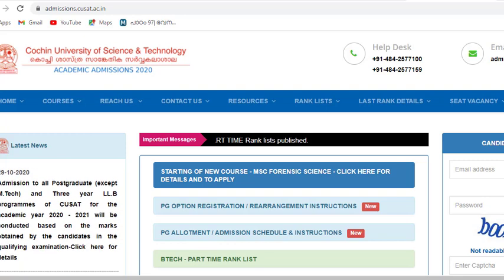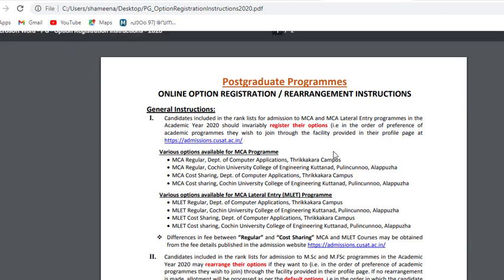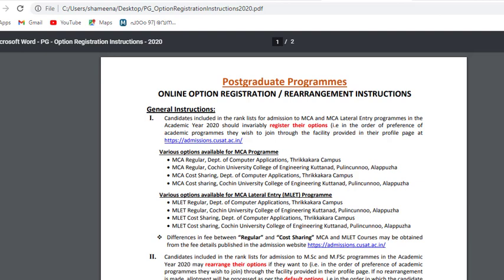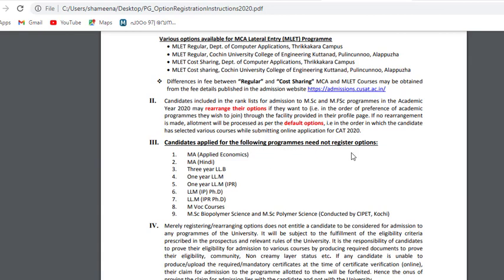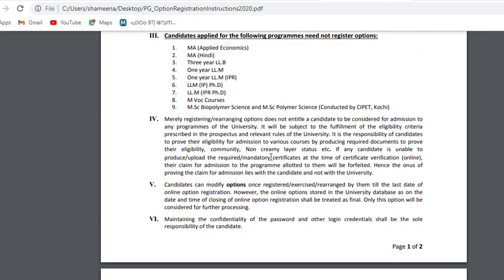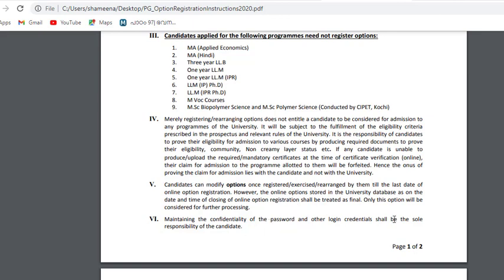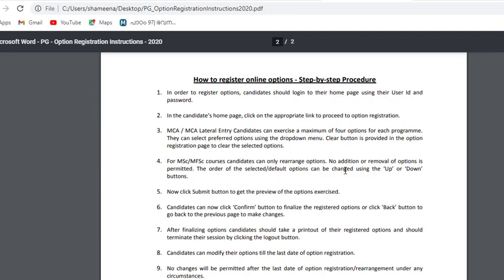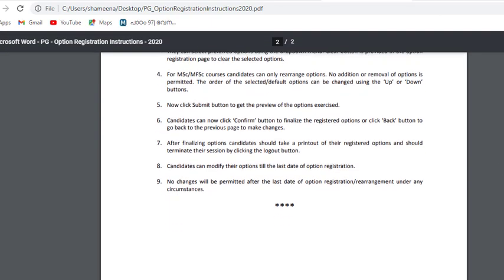CUSAT PG Online Option Registration and Rearrangement Instructions|| Malayalam || Dr Shameena Rahman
Hi Friends
I am Dr.Shameena Rahman, a PhD graduate in Electronics.

In this video, I am discussing about CUSAT PG Online Option registration and rearrangement. The video is in Malayalam.

shameena